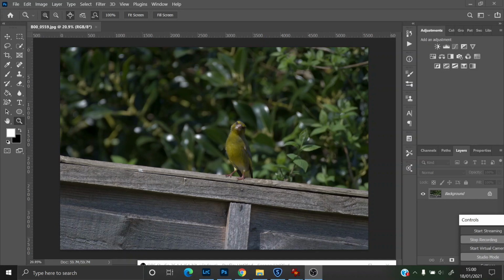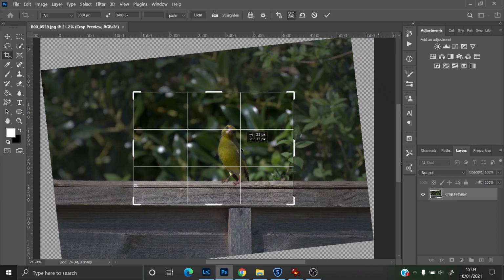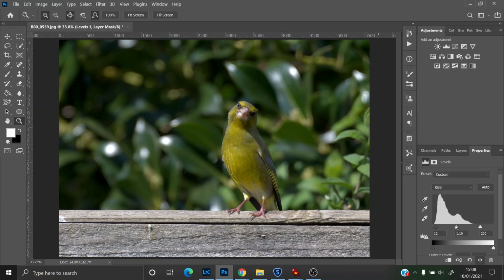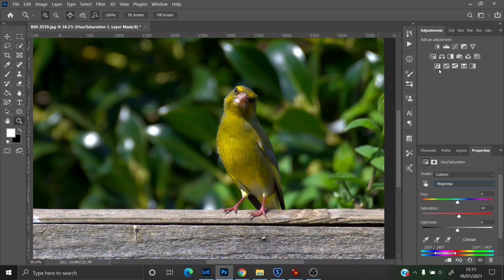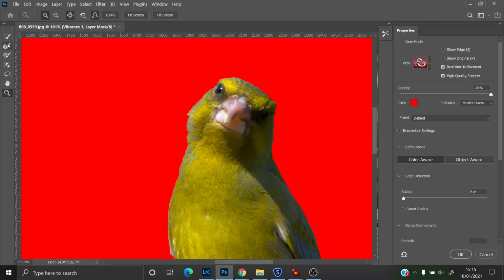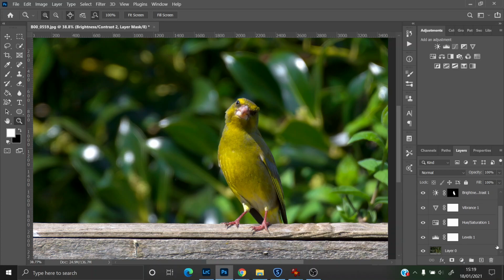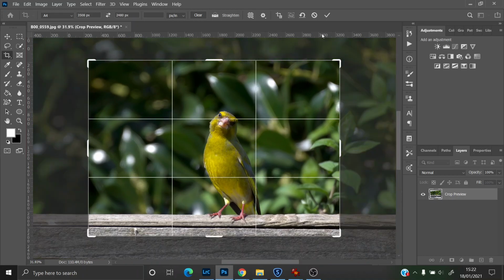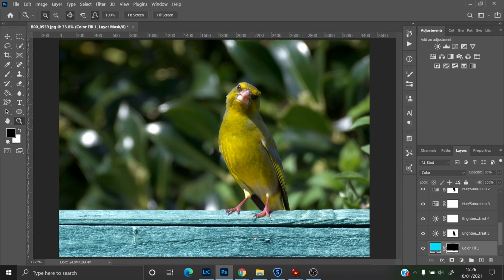How I process my images in Photoshop 1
Bobby Basics - how I process my images in Photoshop and what I think about when I'm doing it